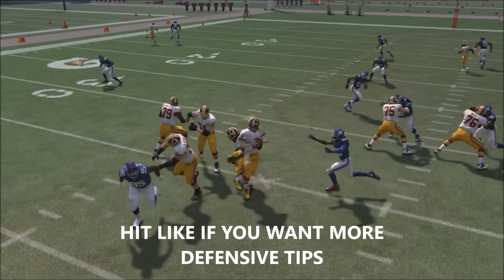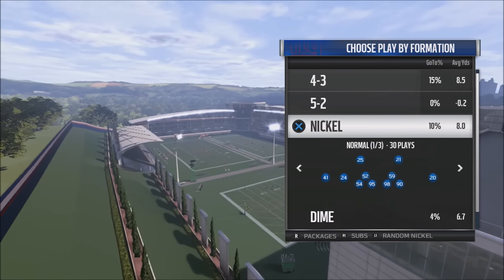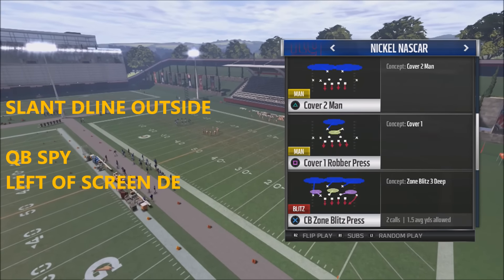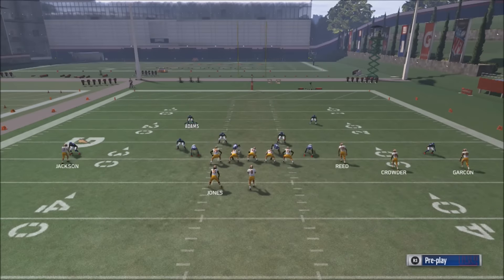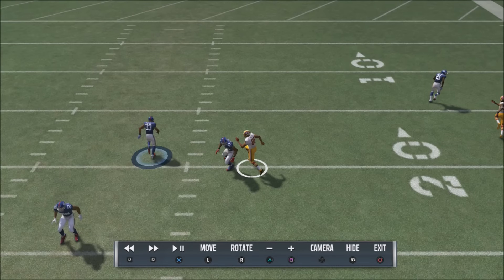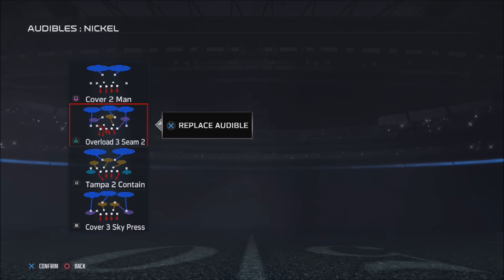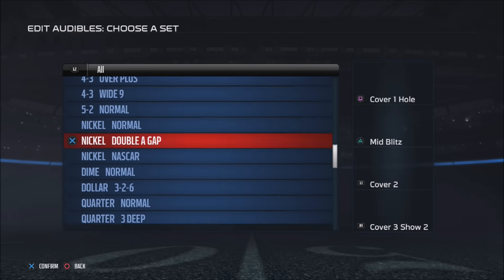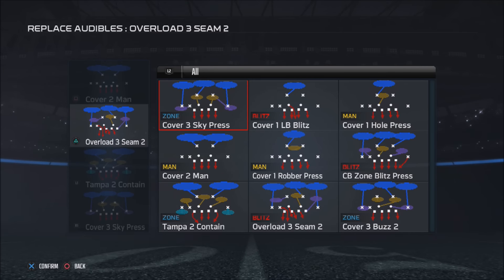Madden 17 - BEST BLITZ TO COMPLIMENT NICKEL OVERLOAD 3 & BUCK SLANT 2 - STOP BUNCH SETS DEAD!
NICKLE NASCAR
CB ZONE BLITZ PRESS.
*SLANT DLINE OUTSIDE
*QB SPY LOS DE (LEFT OF SCREEN)
*USER SAFTEY OR MLB

Below are Links to YouTubers where find a lot of my best blitzes